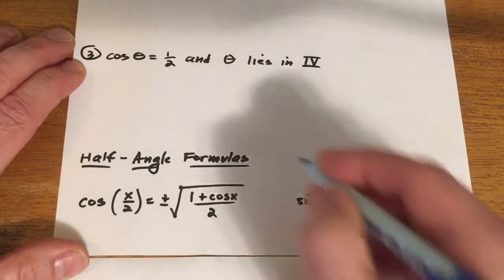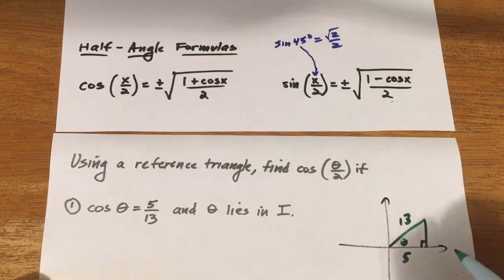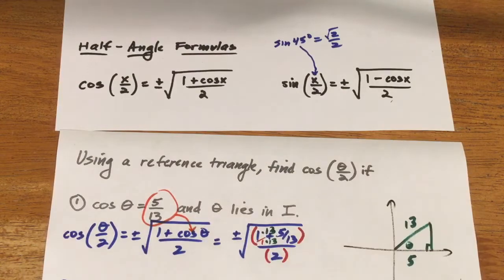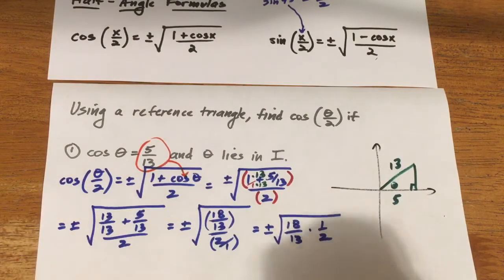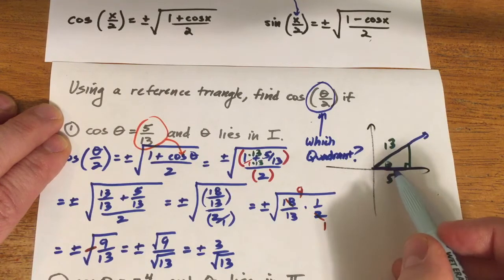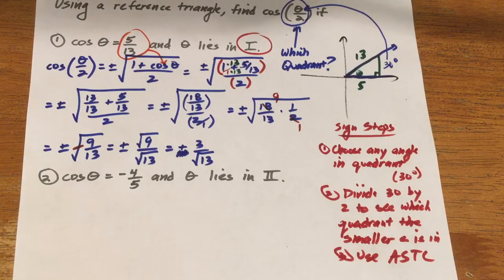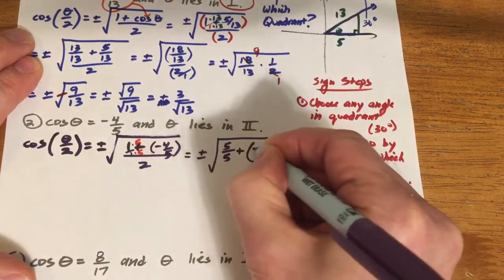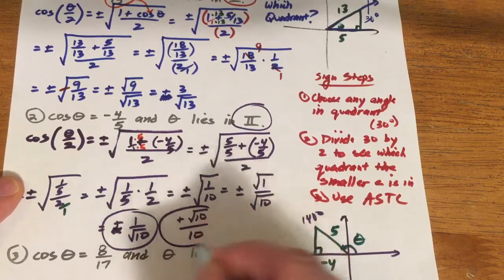Half Angle Formulas (Ruutelmann)